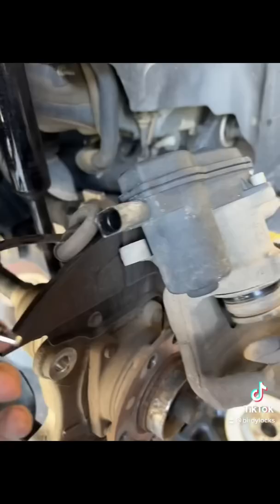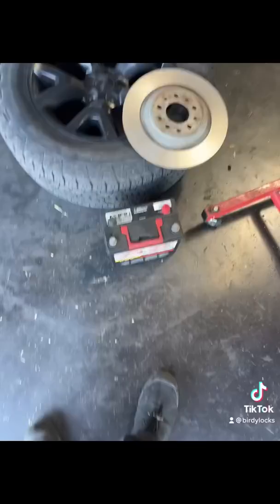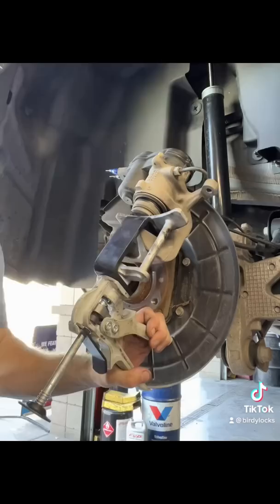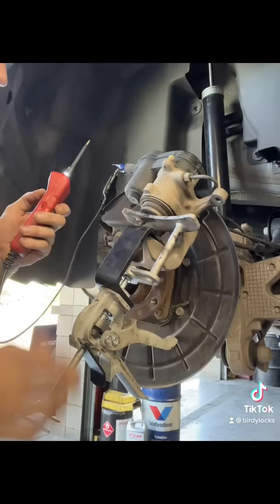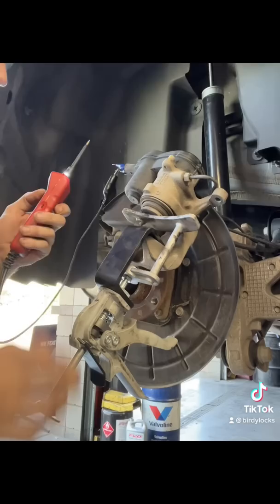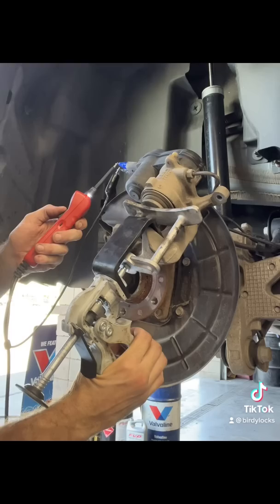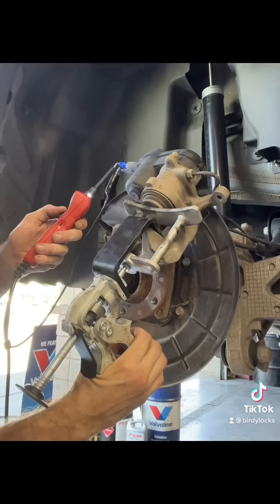Electronic Parking brake hack